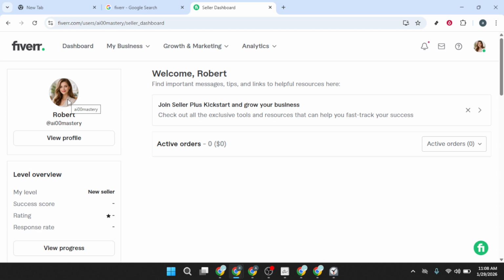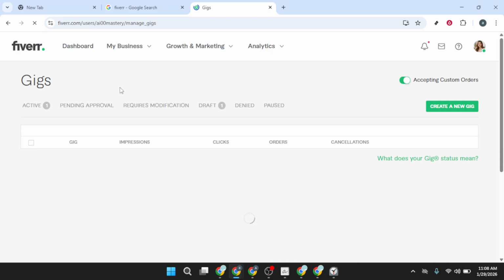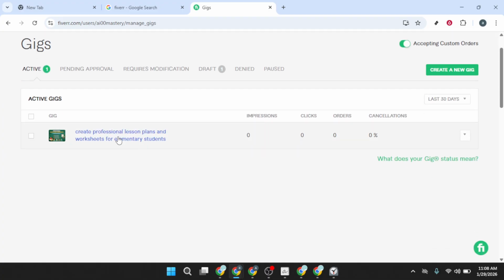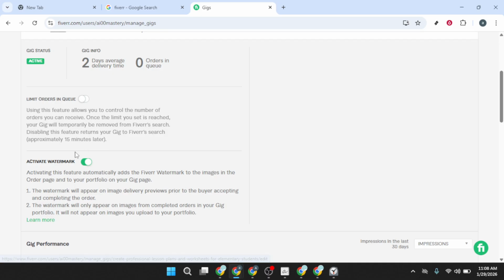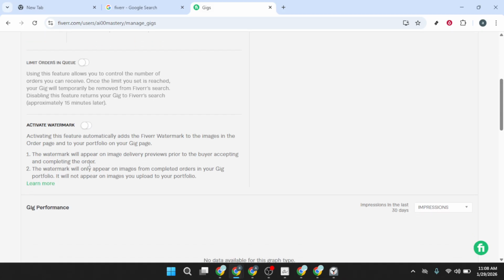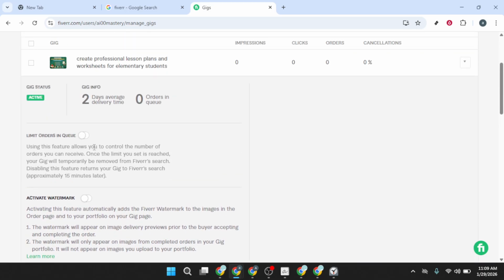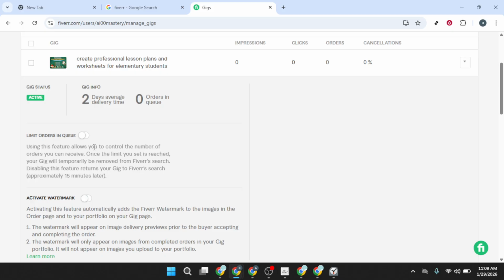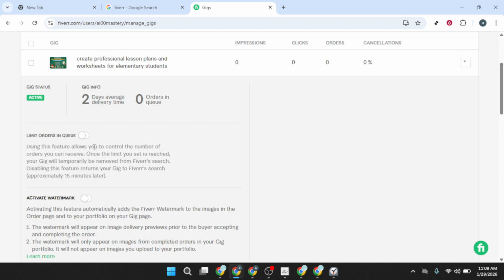Water Mark Removal From Fiverr (Full Guide 2026)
In this video, we discuss how fiverr watermark removal works after an order is finalized. We cover fiverr order delivery and provide fiverr buyer tips on how to correctly download fiverr work and ensure the fiverr watermark help process is smooth for project completion.

00:00 Intro
00:13 Navigate to Your Fiverr Account
00:33 Access the Gig Settings
00:52 Locate and Disable the Watermark
01:19 Verify the Change
01:41 Watermark Feature Explained
02:08 Re-enabling the Watermark
02:20 Summary of Steps